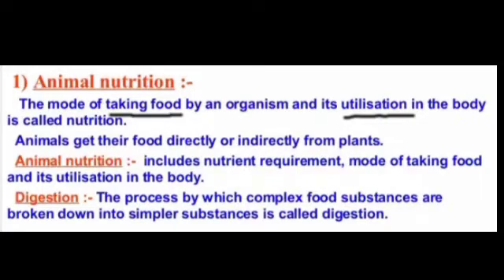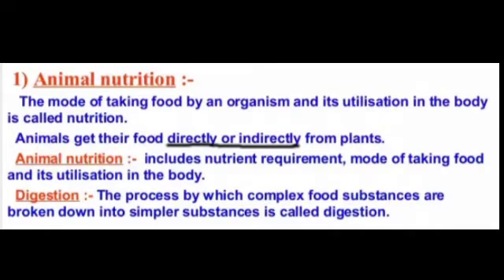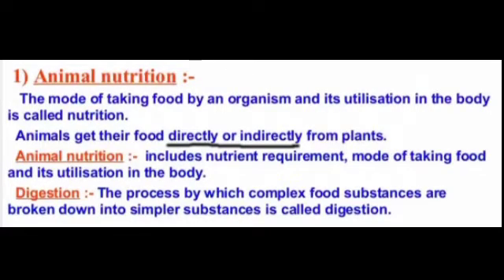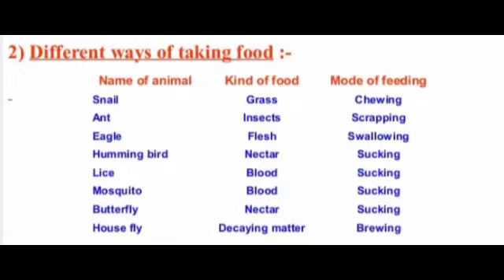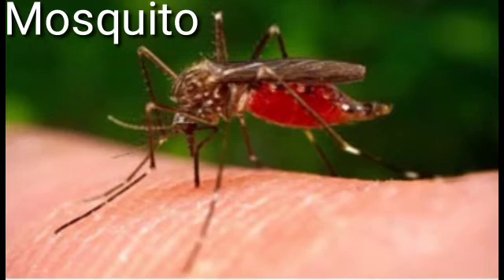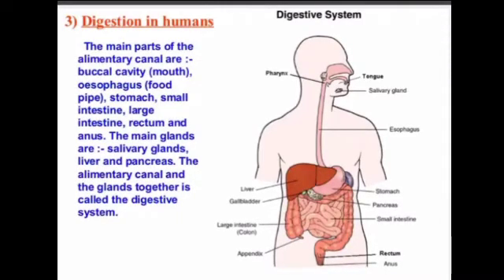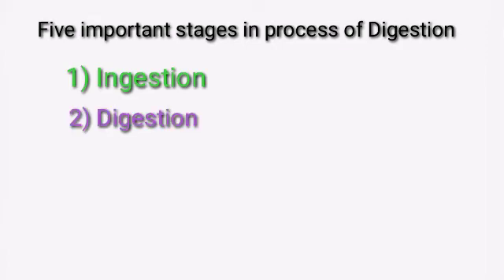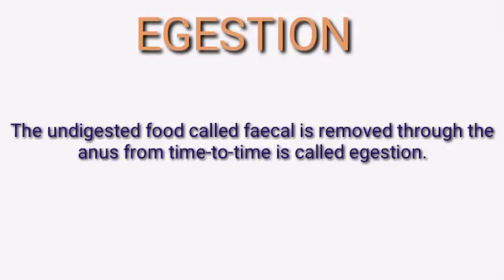Science Chapter - 2 Nutrition in Animals